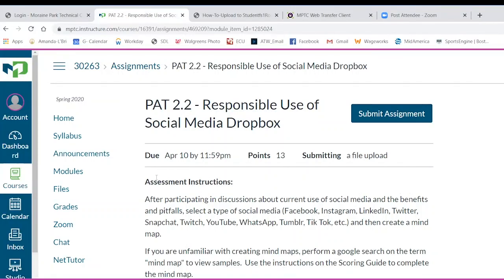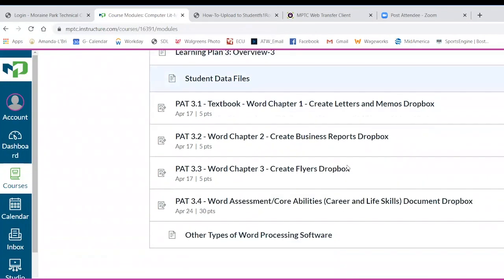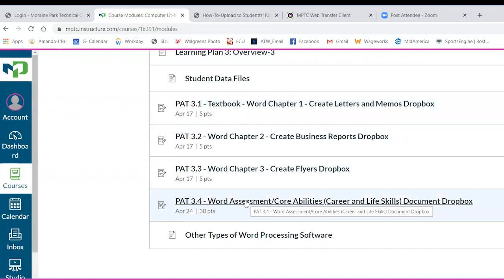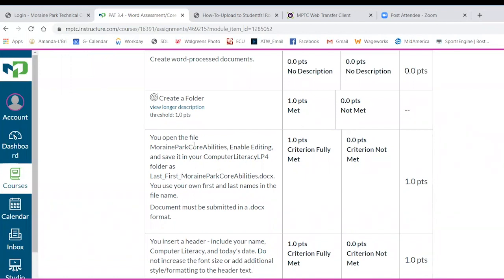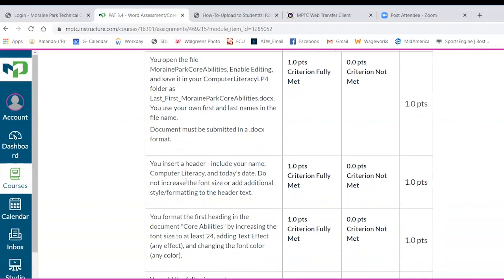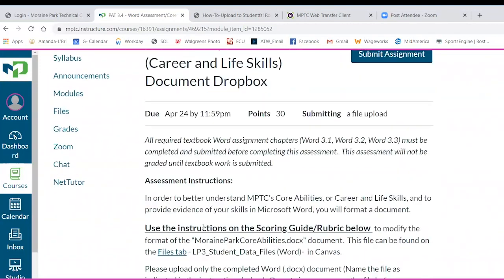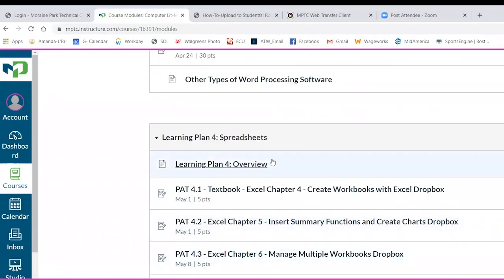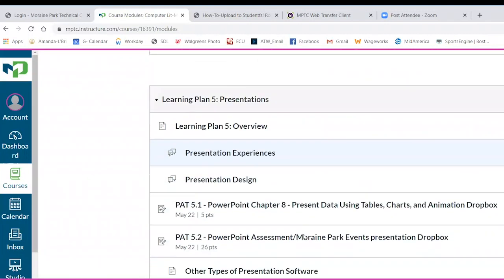2020 0403 - 1st Zoom Class - Conclusion - Vid 5 of 6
Conclusion - This video covers how the assignments are laid out over the 8-week schedule.

The Zoom meeting was broken onto smaller video so you search topics easier.
Video 01 = Intro
Video 02 = LP1 Discussion - Home page/ Syllabus quiz
Video 03 = LP2 Email to your instructor
Video 04 = LP2 Social Media Mind map
Video 05 = Conclusion - explanation of what the course schedule will be.